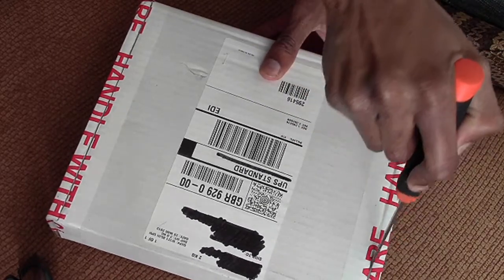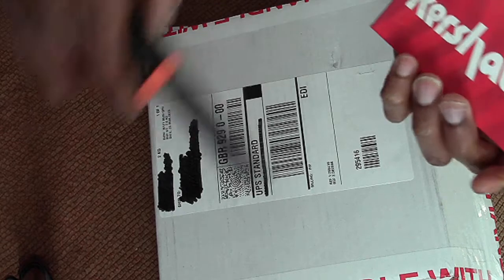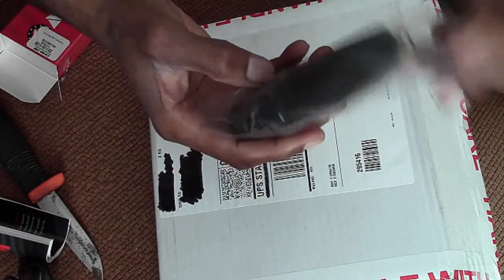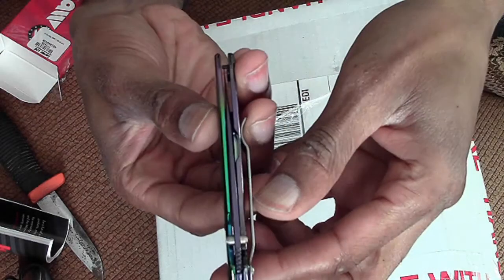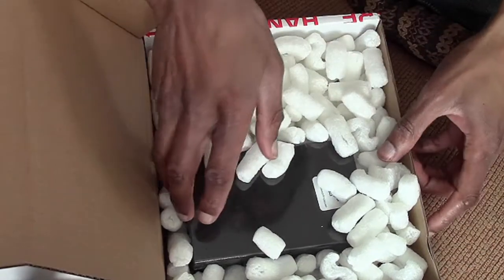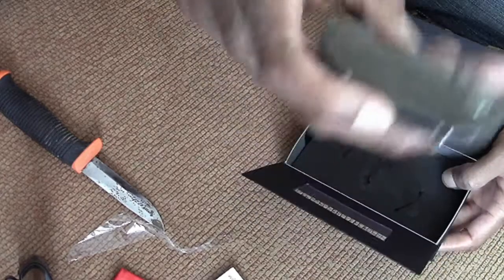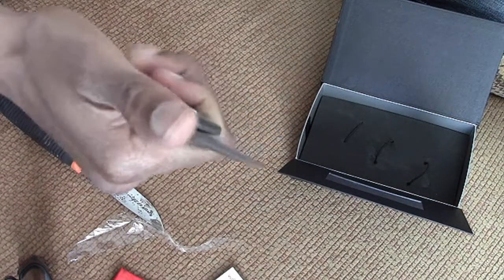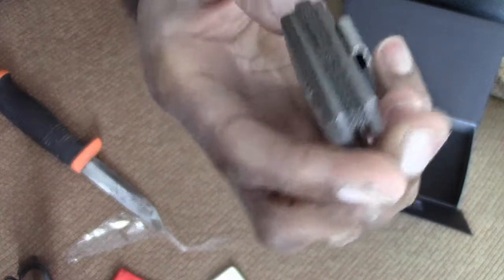Unboxing a Kershaw Leek & Boker Pipsqueak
An unboxing video of two really excellent knives.  Really cool additions to my collection that I acquired a little while ago.  Enjoy the vid!